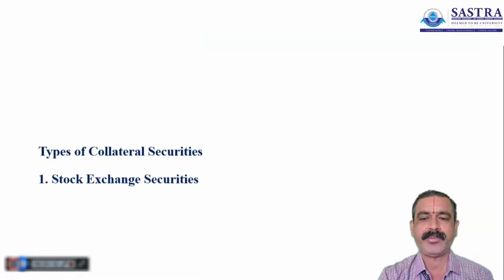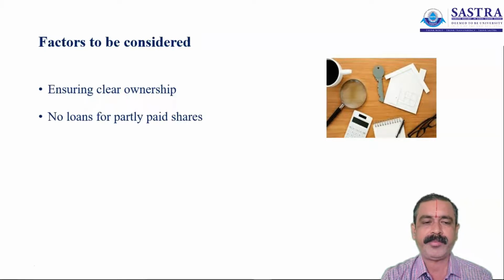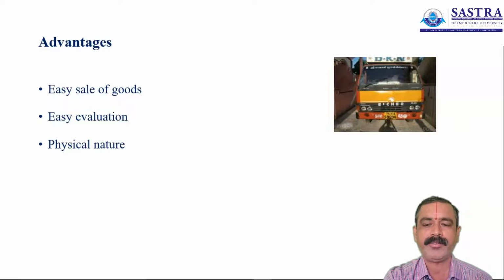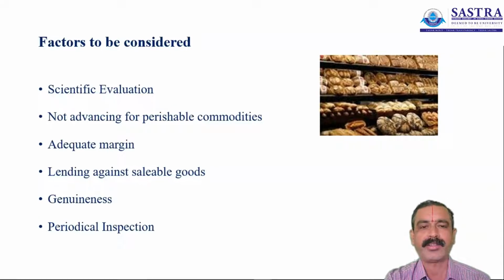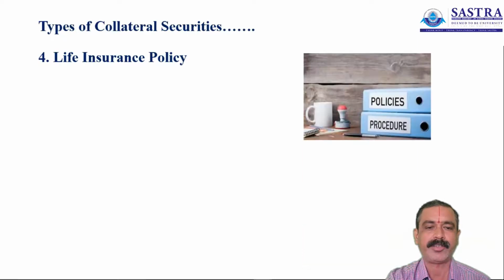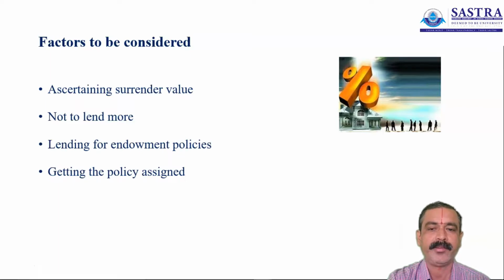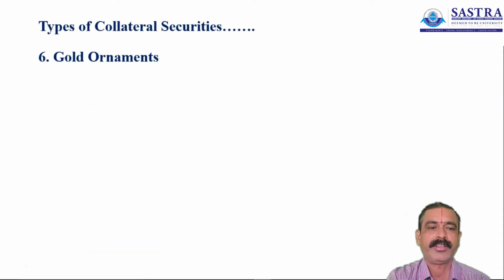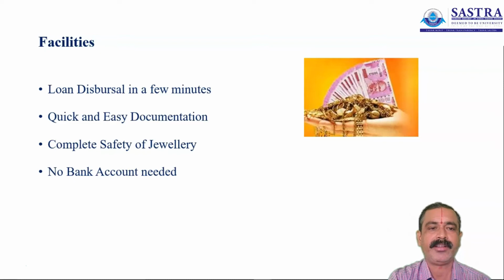Lending Part III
This video contain details of Securities to avail loans